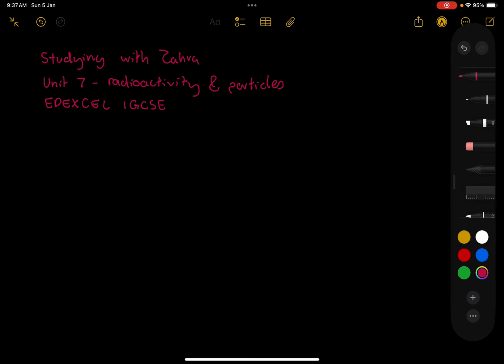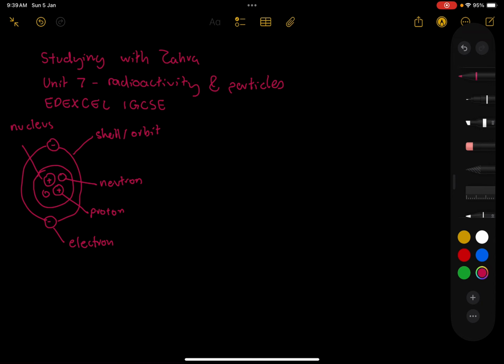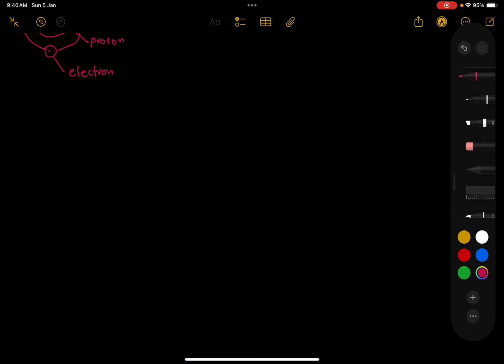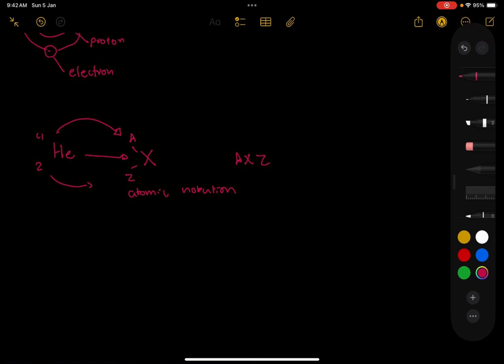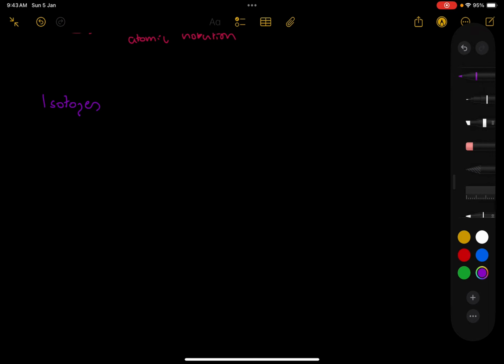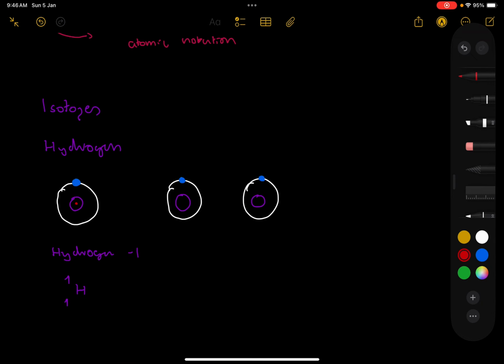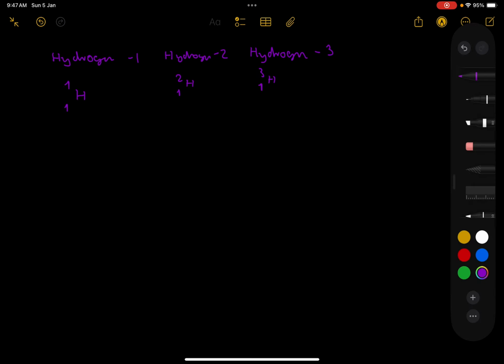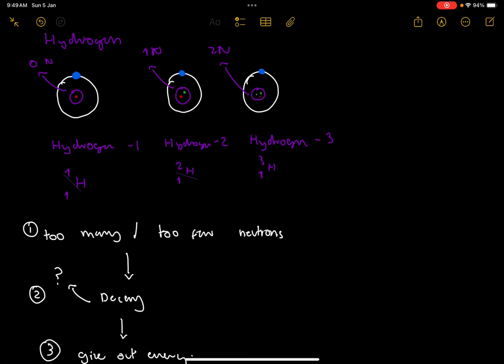RADIOACTIVITY AND PARTICLES - PART 1 - STUDYING WITH ZAHRA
hey there!
this video goes over atomic structure, electrons, protons etc.